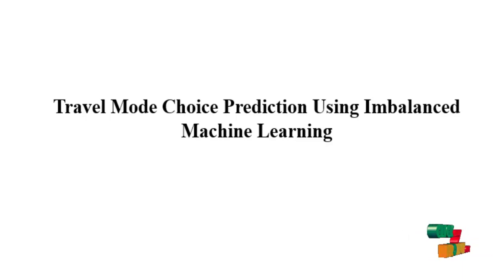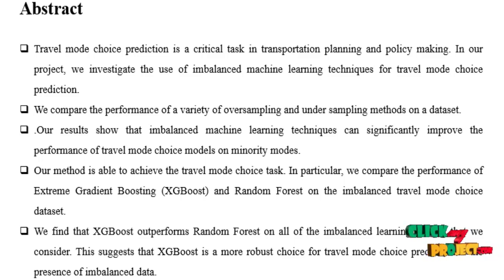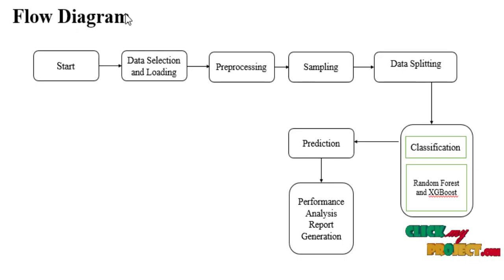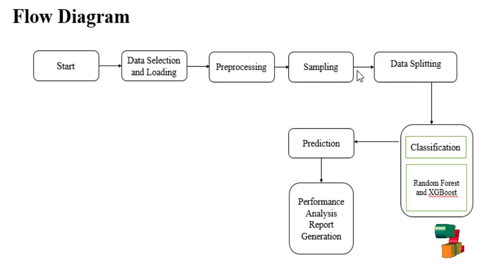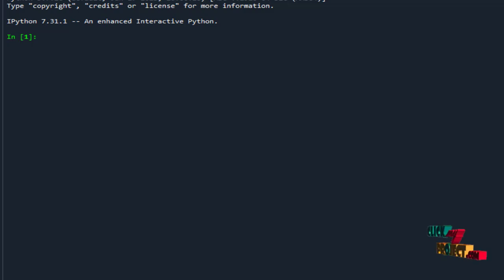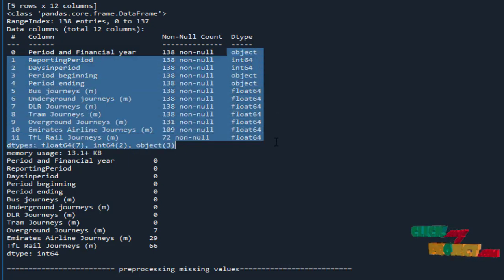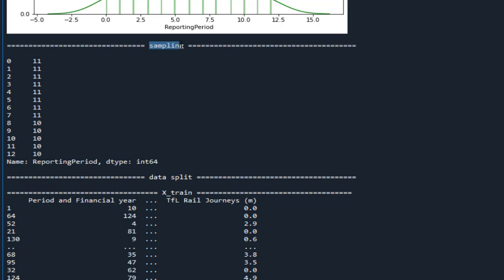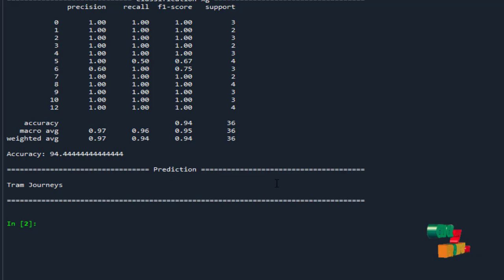Python Machine Learning - Travel Mode Choice Prediction Using Imbalanced ML - ClickMyProject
Travel mode choice prediction is a critical task in transportation planning and policy making. In our project, we investigate the use of imbalanced machine learning techniques for travel mode choice prediction. We compare the performance of a variety of oversampling and under sampling methods on a dataset. Our results show that imbalanced machine learning techniques can significantly improve the performance of travel mode choice models on minority modes. We also propose a novel ensemble method that combines the predictions of multiple imbalanced machine learning models. Our ensemble method is able to achieve the travel mode choice task. In particular, we compare the performance of Extreme Gradient Boosting (XGBoost) and Random Forest on the imbalanced travel mode choice dataset. We find that XGBoost outperforms Random Forest on all of the imbalanced learning metrics that we consider. This suggests that XGBoost is a more robust choice for travel mode choice prediction in the presence of imbalanced data.

Including Packages
* Base Paper
* Complete Source Code
* Complete Documentation
* Complete Presentation Slides
* Flow Diagram
* Database File
* Screenshots
* Execution Procedure
* Readme File
* Addons
* Video Tutorials
* Supporting Softwares

Specialization
* 24/7 Support
* Ticketing System
* Voice Conference
* Video On Demand *
* Remote Connectivity *
* Code Customization **
* Document Customization **